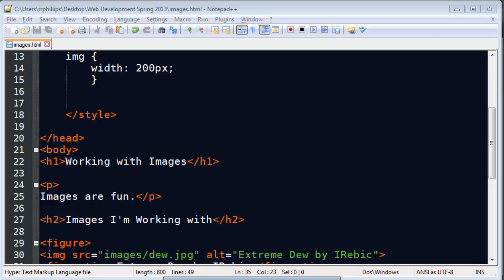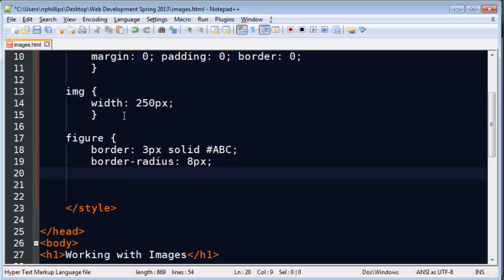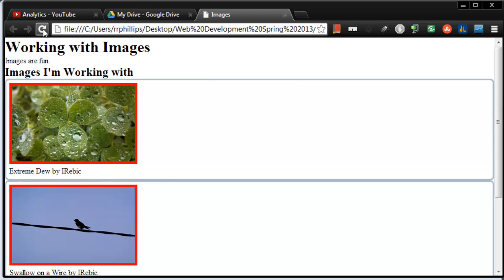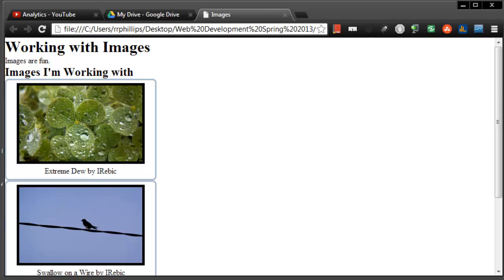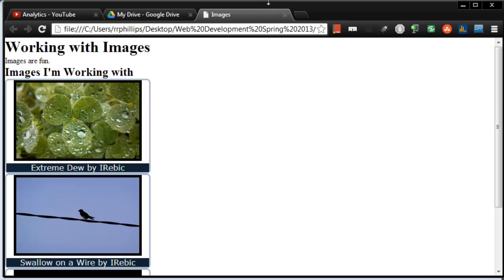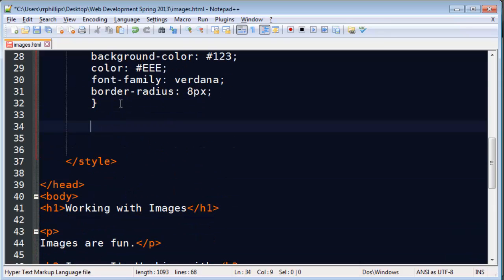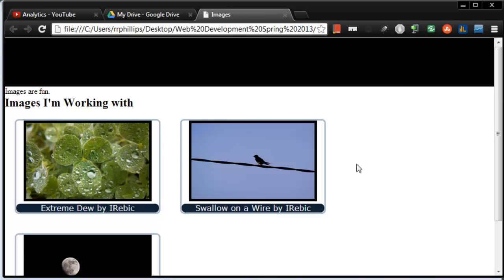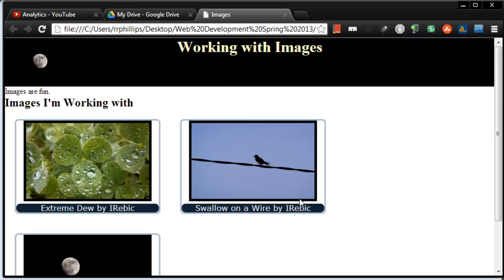Basic HTML and CSS for Using Images (and Background Images) - Part 2 / 2